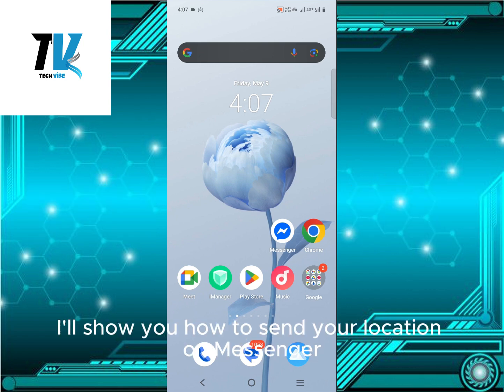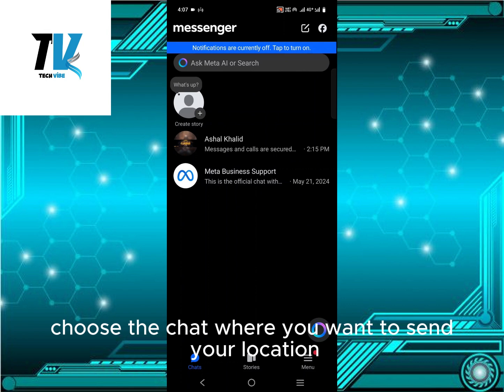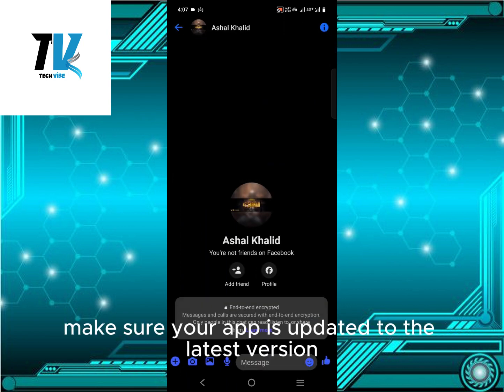How to Send Live Location on Messenger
📍 How to Send Location on Messenger (Android 2025)
In this quick and simple tutorial, I’ll show you how to send your current or live location using the latest version of Messenger on your Android phone in 2025. Whether you're meeting friends or just sharing your spot, this guide makes it easy!

🔧 What you'll learn:

How to open the location feature in Messenger

The difference between current and live location

How to fix missing location options

Tips for managing permissions and app settings